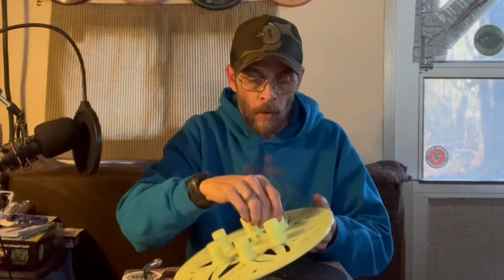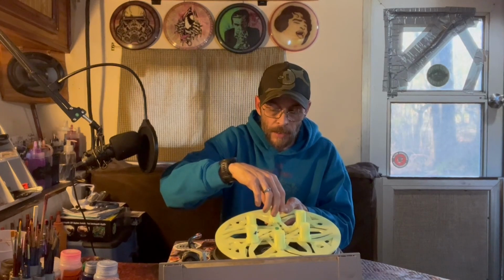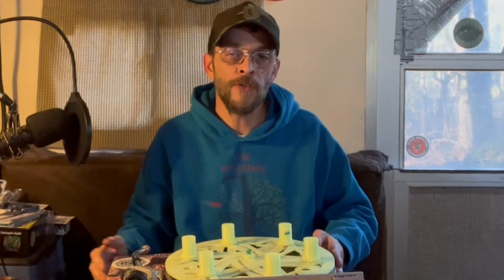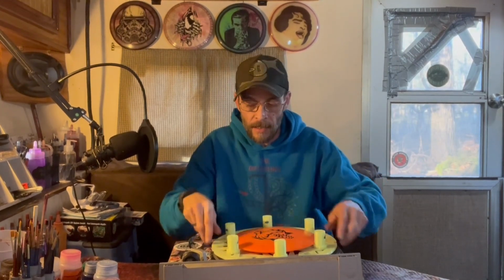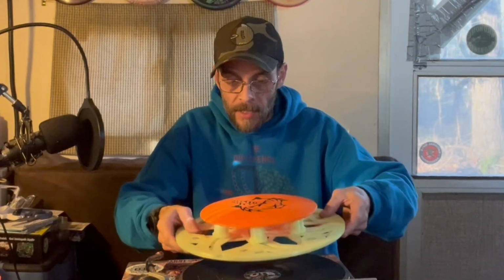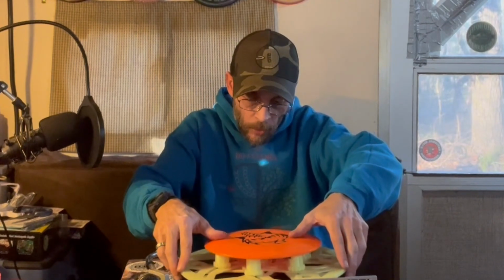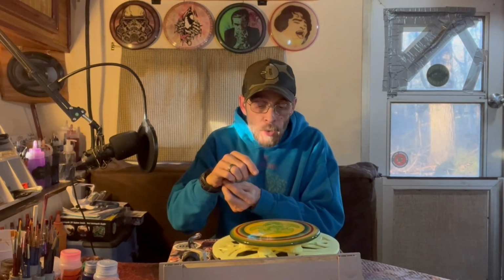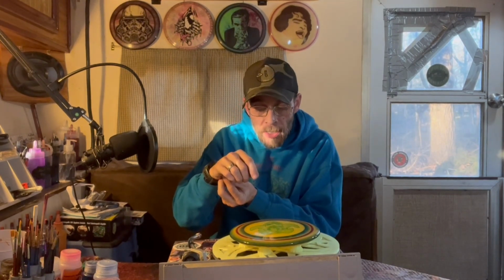Spin Dyeing Perfectly Centered - Clara Chuck Review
Contents of this Video:
0:00 - Introduction & The Problem
2:22 - Clara Chuck Story
3:29 - A closer look at the Clara Chuck
5:21 - How it works
8:43 - What if I already removed the center peg?
10:20 - Spin Dye Demonstration
12:38 - Final Thoughts & How to get one

Have you ever gotten caught in that endless loop trying to get your disc centered on the turntable for some spin dyeing?  Or how about bumping it off center while working on it and then struggling to get it back to just right?  And what the heck am I supposed to do with this center peg that sticking up in the middle of the turntable?

The Clara Chuck addresses all of these problems with a centering rig that not only makes sure your disc is perfectly centered every time, but also holds it in place while you work on it.  I'll break it all down in the review, show off how it works, then spin both sides of a disc with it for a demonstration.

Bobby

The song during the tutorial is "Restabilize" by Punch Deck, check out their information below: